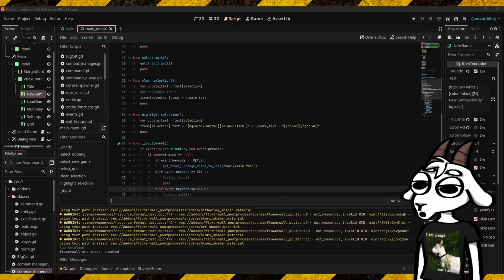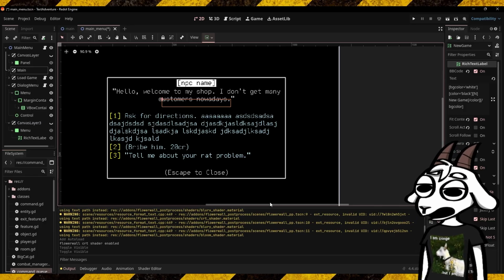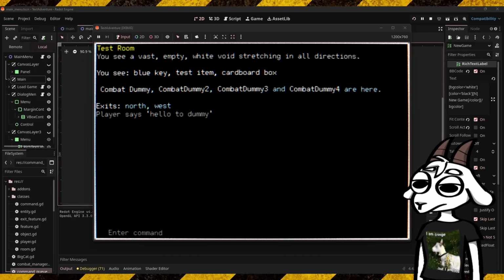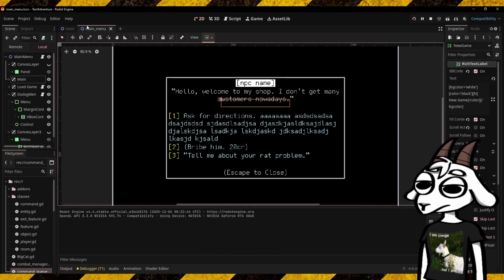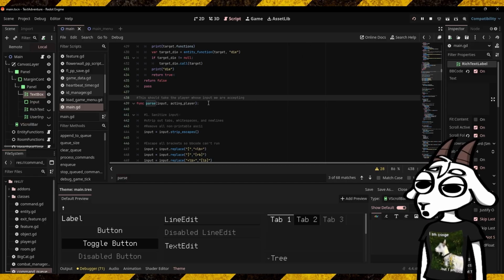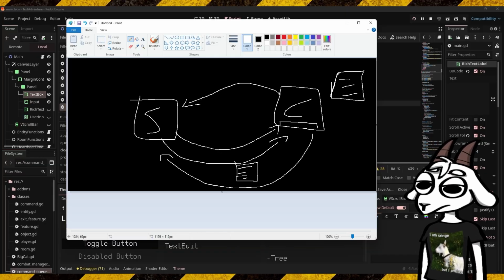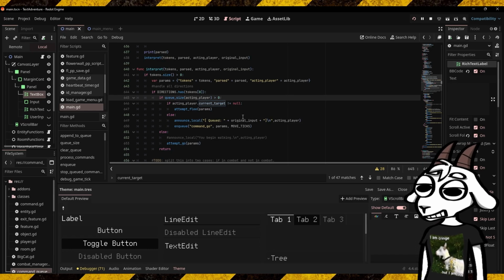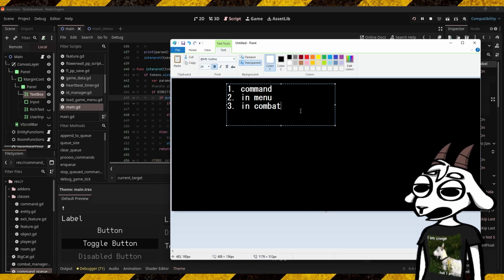Godot/Redot Text Adventure Progress #5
Yapping about dialog menus before I can work on networking